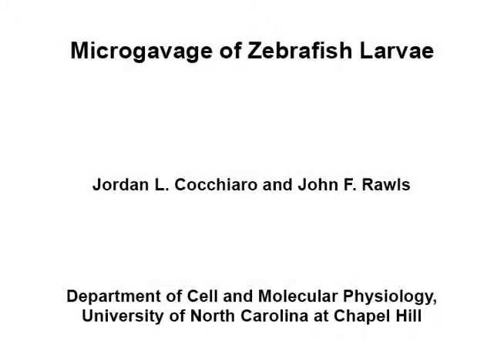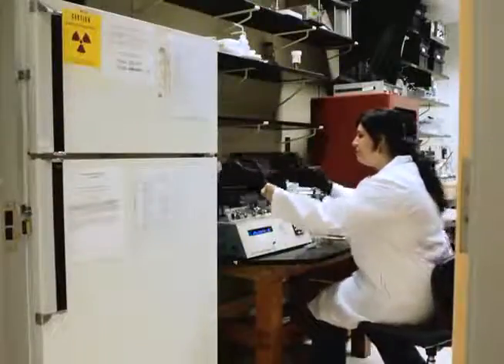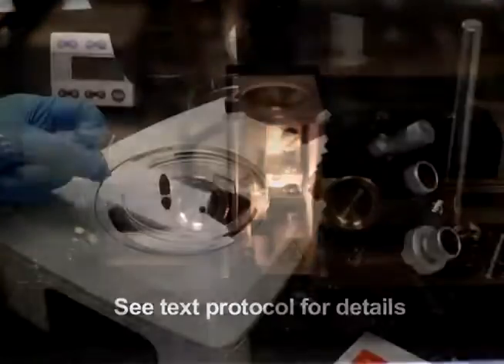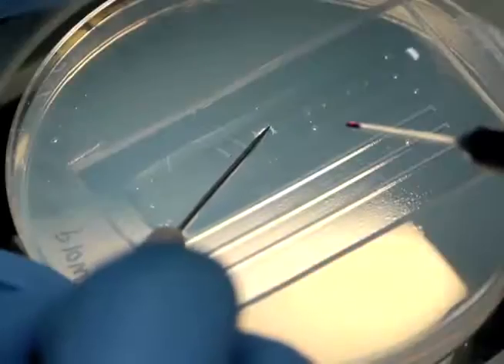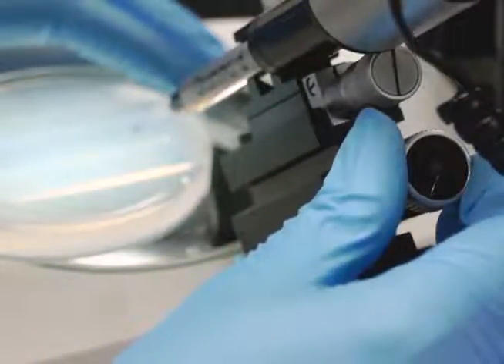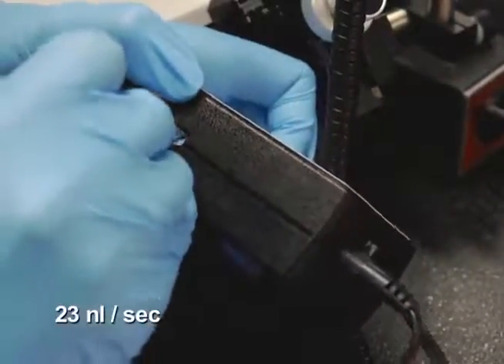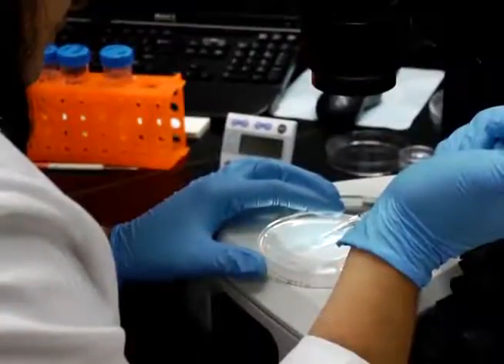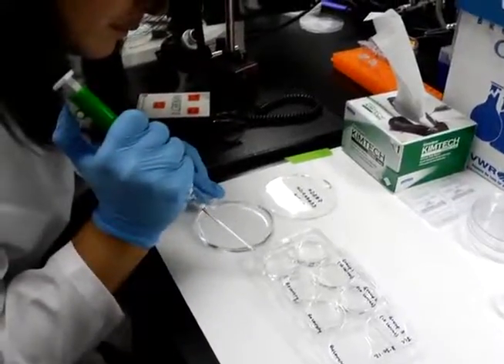Drummond Laboratory injector / automated Nanoject II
The Nanoject II™ Auto-Nanoliter Injector, manufactured by Drummond Scientific Company, is particularly devised for performing extremely delicate nanoliter injection procedurec into oocytes, embryos as well as tissues. This instrument features an automated microprocessor-controlled microinjection pipette that can deliver precise nanoliter volumes accurately. It also has a remote-controlled and non-rotating plunger that eliminates the vibrations, thus enabling a more precise injection while reducing the possible cell rupture.

This injector must be supplied with sufficient borosilicate glass capillaries when preparing 400 injection tips (standard softening point is 780°C. It is also applicable to mount this injector on almost all of the micromanipulators. This injector presents several operating speeds, ranging from 23 nL per second to 92 nL per second.